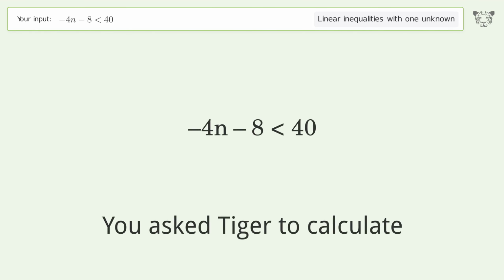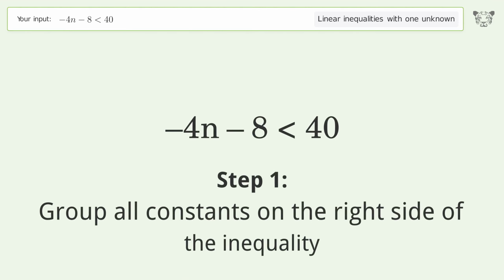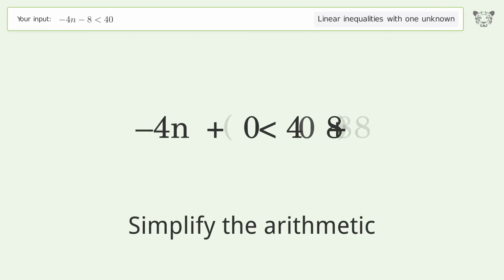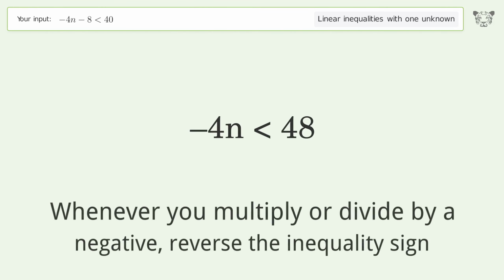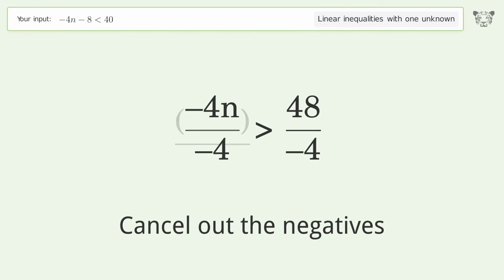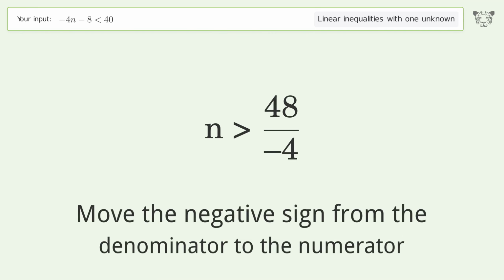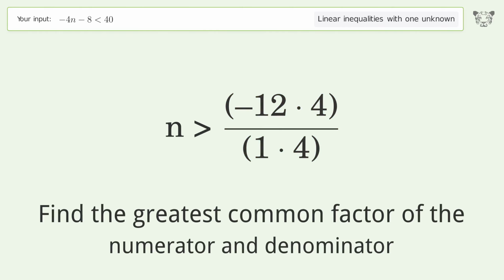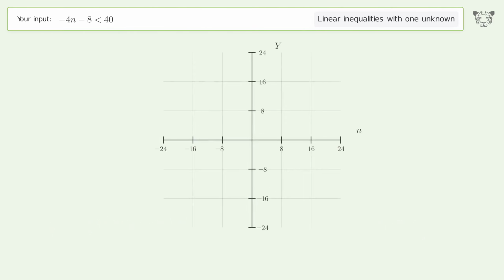Solving Linear Inequalities: -4n-8 is Smaller Than 40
Struggling with -4n-8 is Smaller Than 40? Watch our step-by-step video on Tiger Algebra to master this linear inequality effortlessly. Also, check out for more tips and tricks